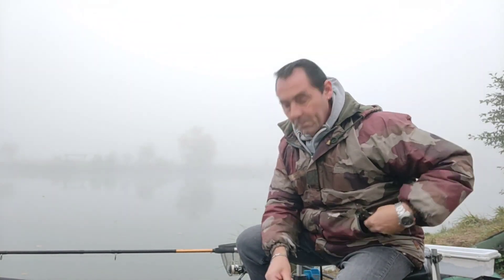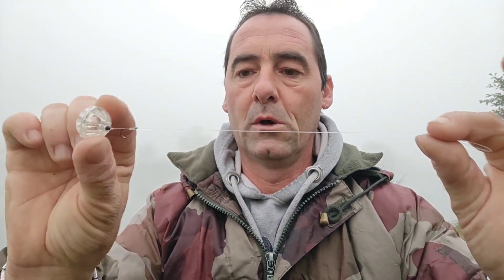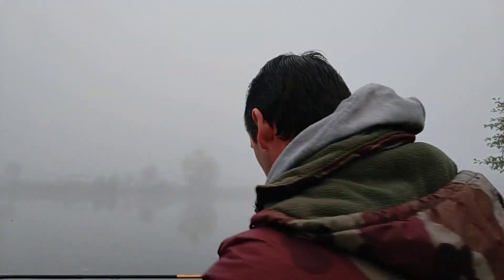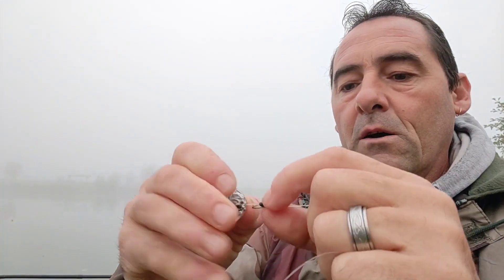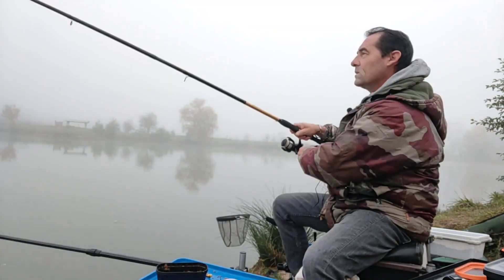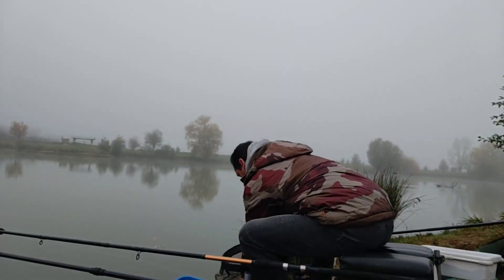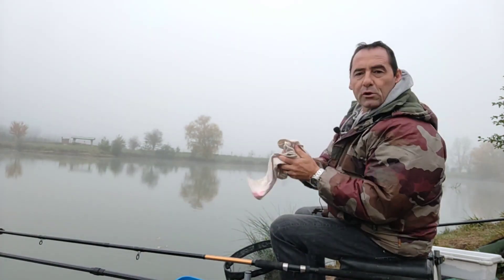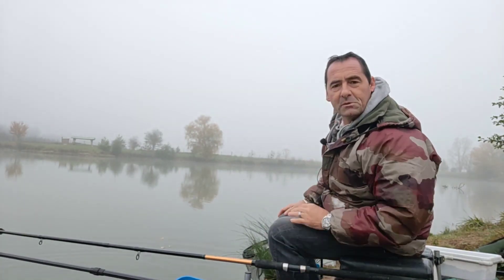pêche au feeder avec du chènevis dans une Antikreu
Retour client sur une pêche au feeder . Merci à team carpe combat pour son retour et sa gentillesse . et pour nous montrer une autre utilisation de l'Antikreu . N'hésitez pas à aller voir sa chaine .